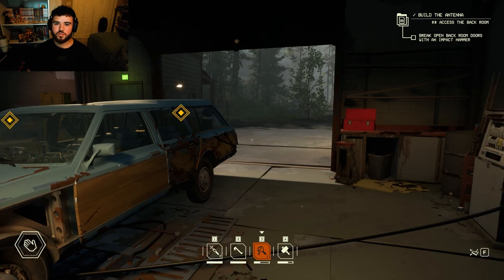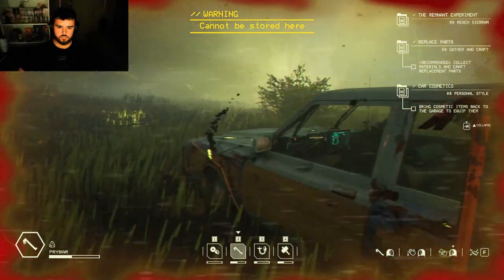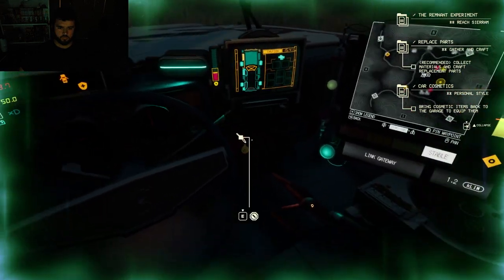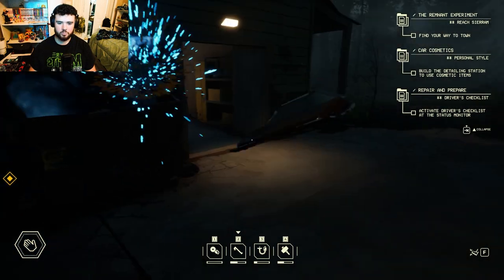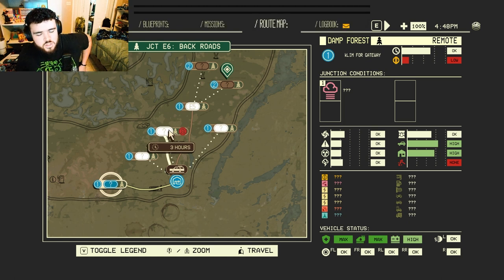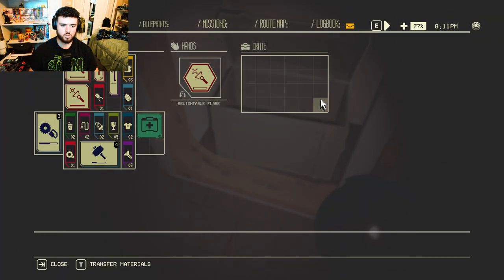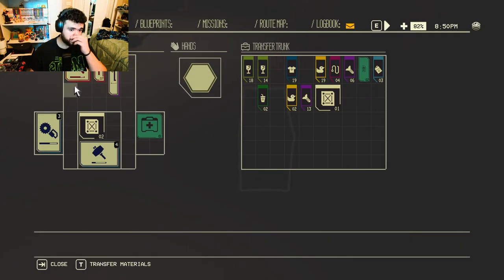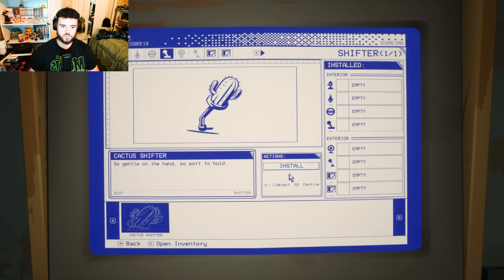Pacific Drive PART [2] Why is it so hard to drive!!!!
This is part 2 of pacific drive we try to succeed at completing these runs.